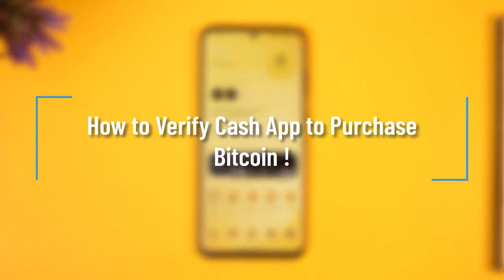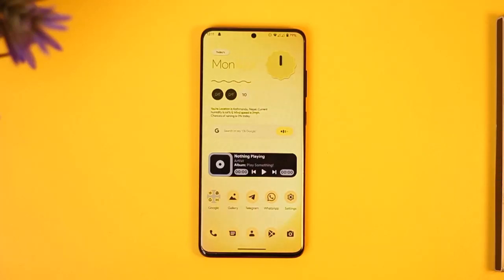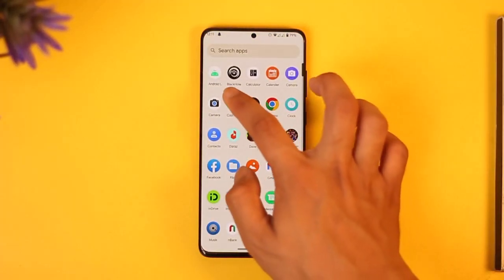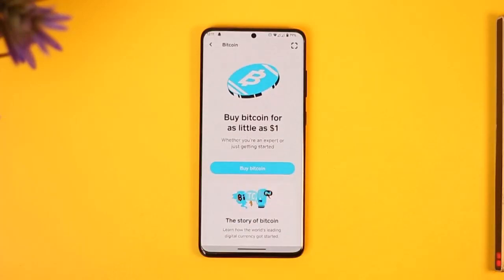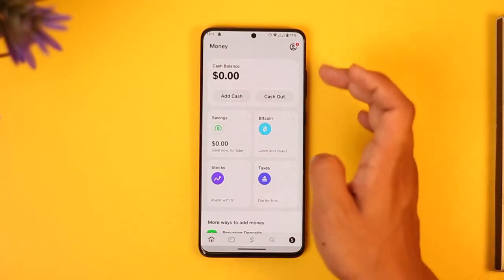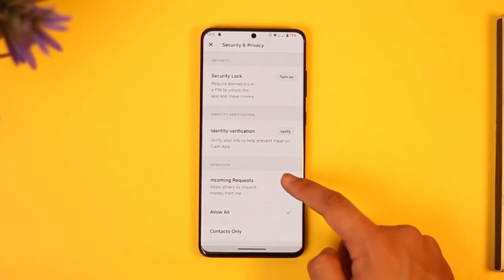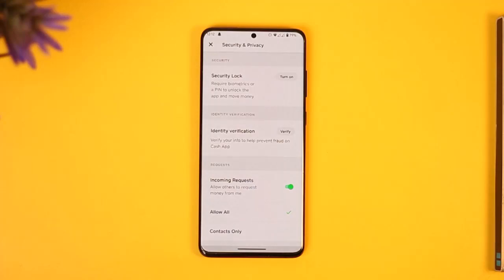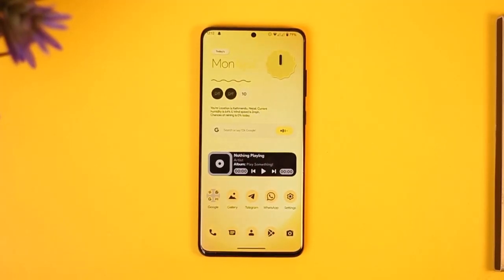How to Verify Cash App to Purchase Bitcoin !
In this tutorial video, I will quickly guide you on how you can verify your Cash App to purchase Bitcoin. So, make sure to watch this video till the end. We try to be responsive to as many questions as possible.

► Chapters:
0:00 Introduction
0:12 Verify Cash App
0:57 Conclusion